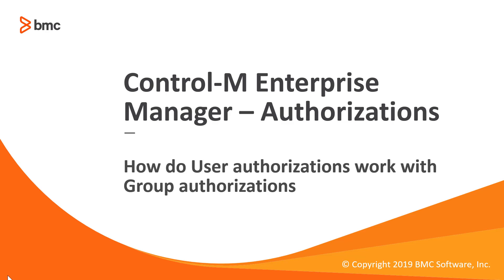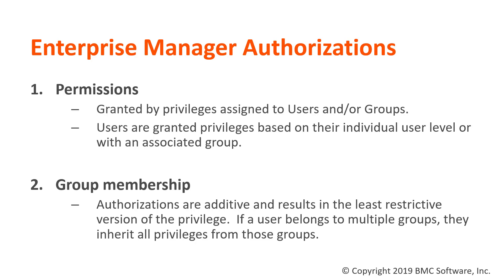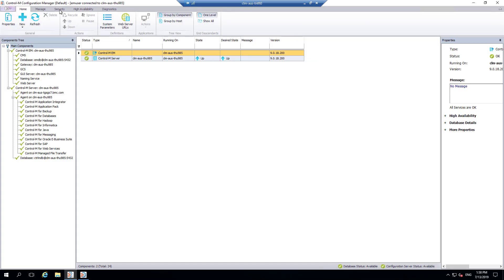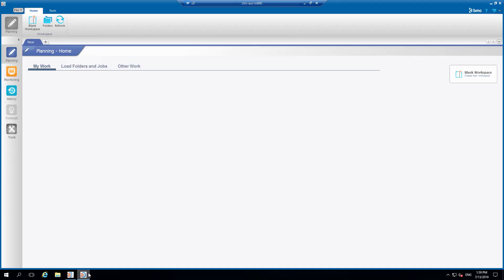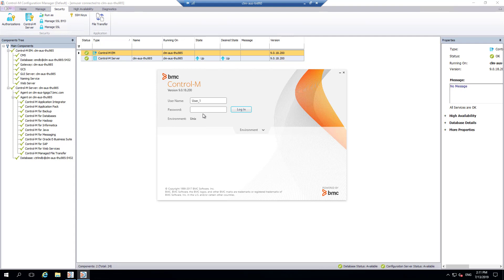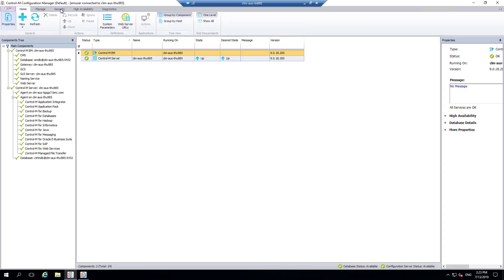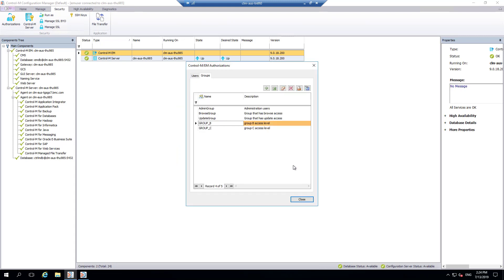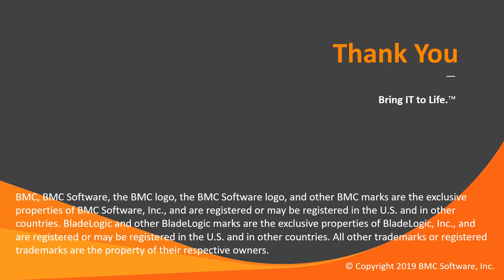How do user authorizations work with group authorizations in Control-M/Enterprise Manager?